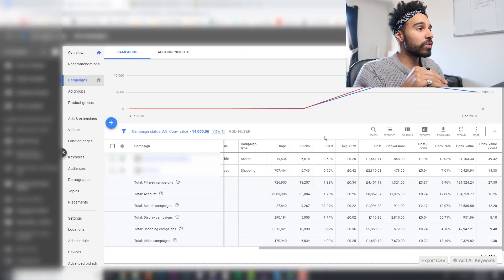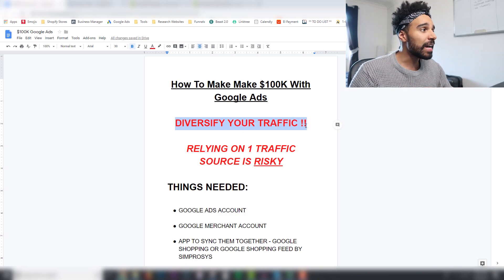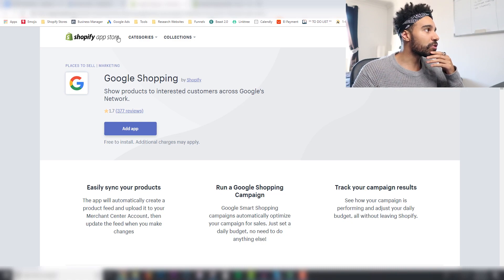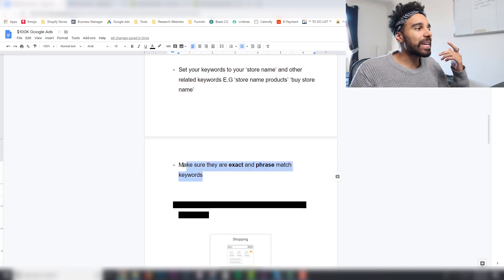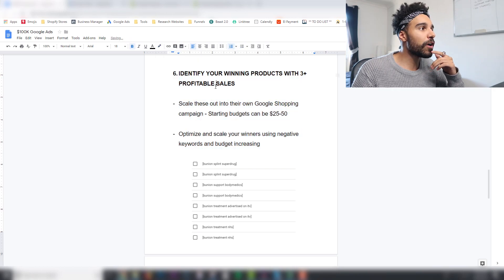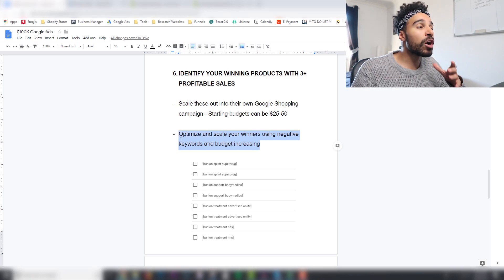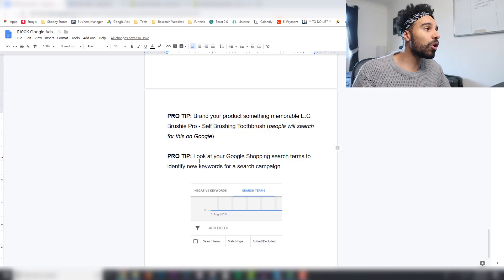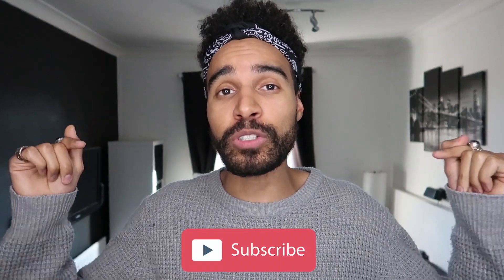How I Made $100,000 With GOOGLE Shopping Ads | Shopify Dropshipping 2019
My $100K Google Shopping Ads Blueprint For Shopify Dropshipping.